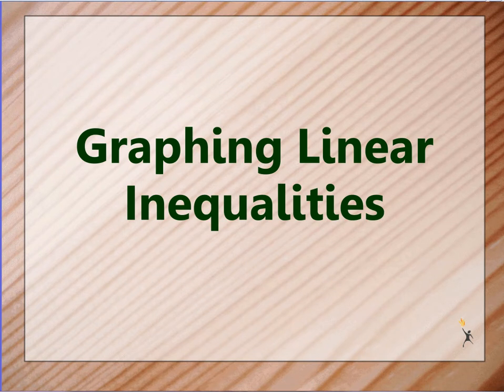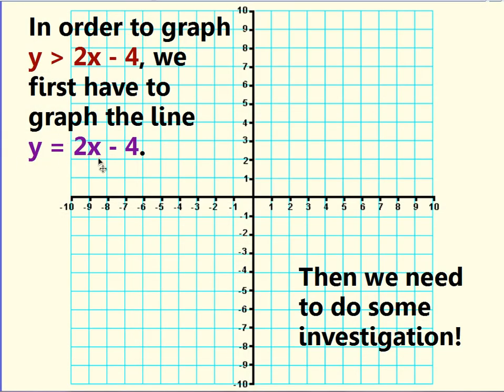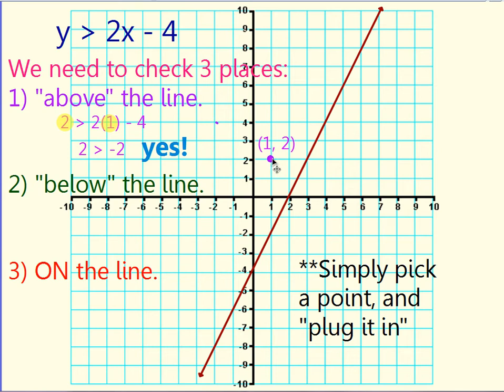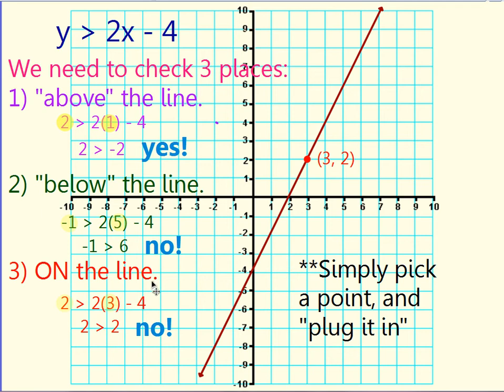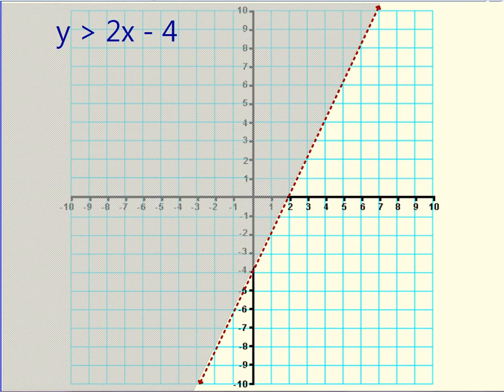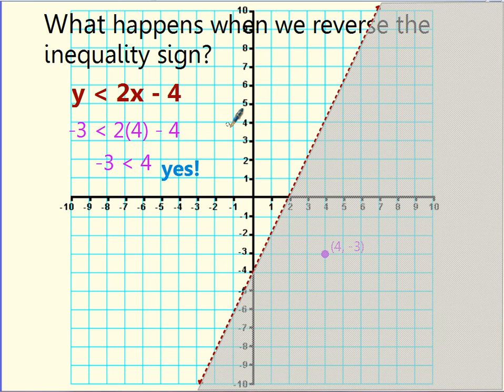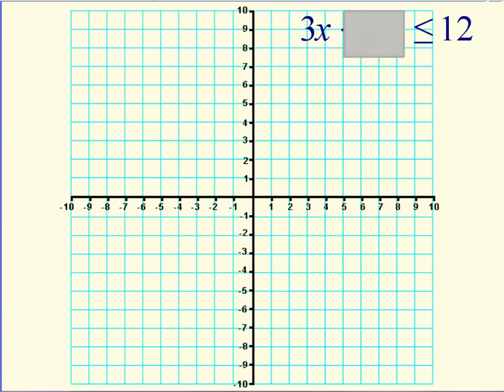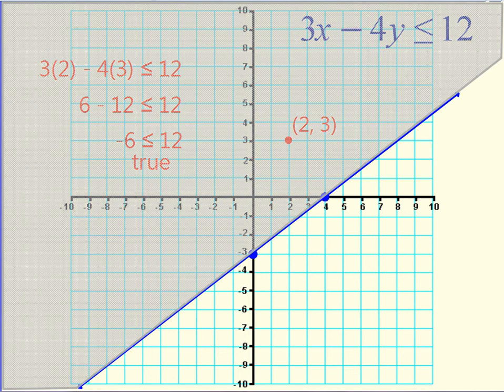Graphing Linear Inequalities